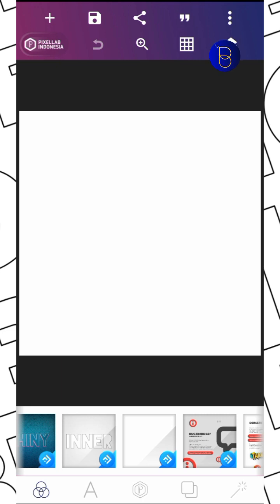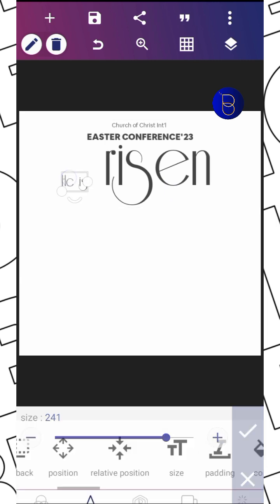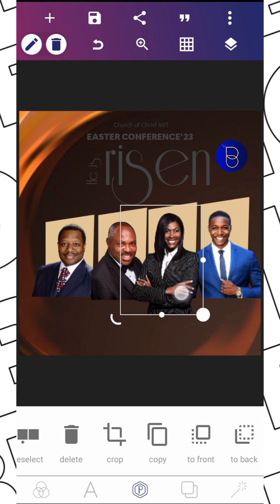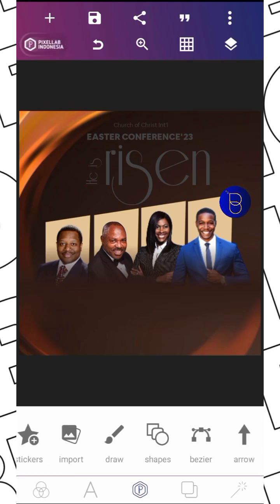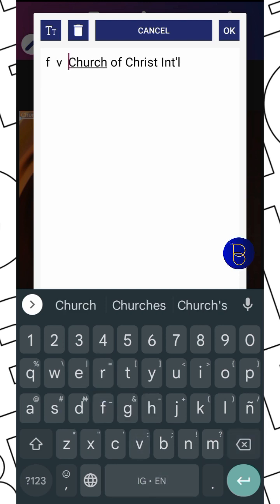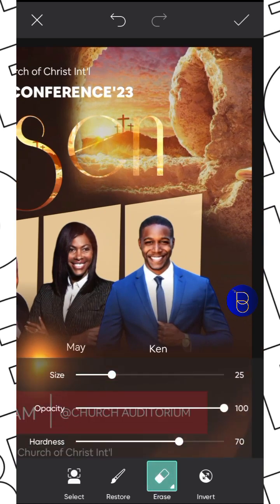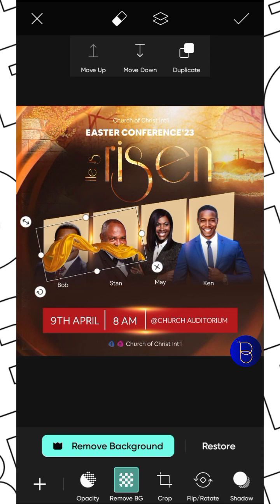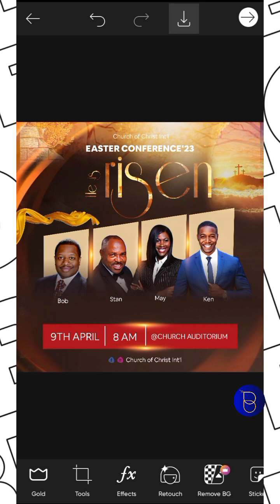EASTER FLYER DESIGN ON SMARTPHONE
Hello everyone 🤗🤗. In this video, you'd learn how to design an Easter flyer using your smartphone . It's simple and straightforward.

Musician: @iksonmusic